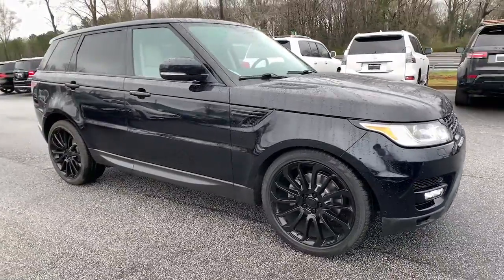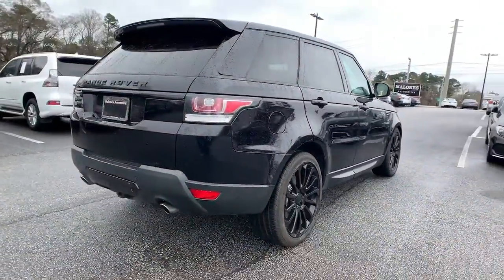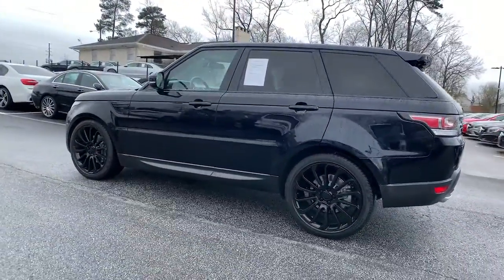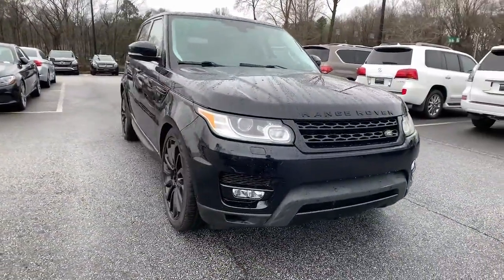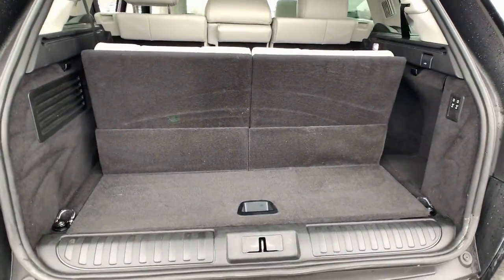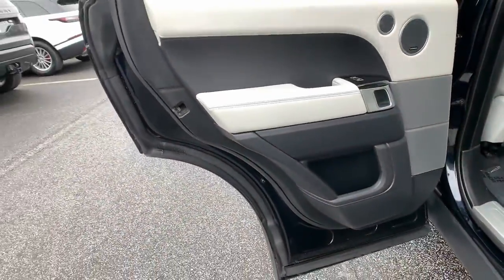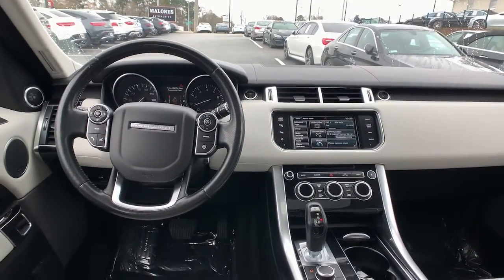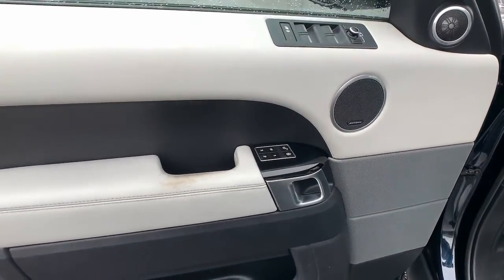2015 Land Rover Range Rover Sport Marietta, Powers Park, Fair Oaks, East Cobb, Sandy Plains 4777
Mariana Black Metallic Used 2015 Land Rover Range Rover Sport available in Marietta GA at Malones Automotive. Servicing the Marietta, Powers Park, Fair Oaks, East Cobb, Sandy Plains, GA area.
2015 Land Rover Range Rover Sport 3.0L V6 Supercharged HSE - Stock#: 4777 - VIN#: SALWR2VF7FA533774

Malones Automotive
1827 Lower Roswell Rd

MSRP $82,611... Includes $19,000 in Options!!..